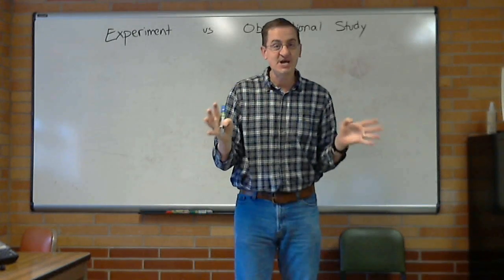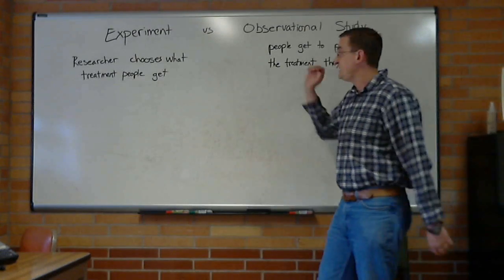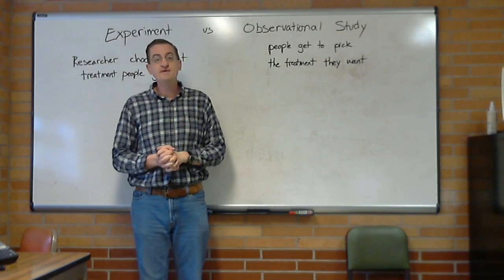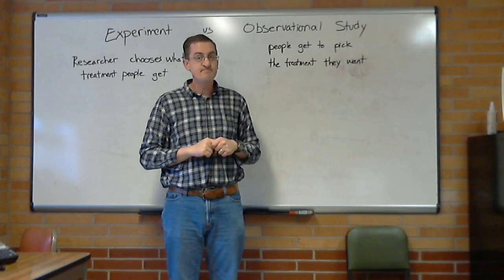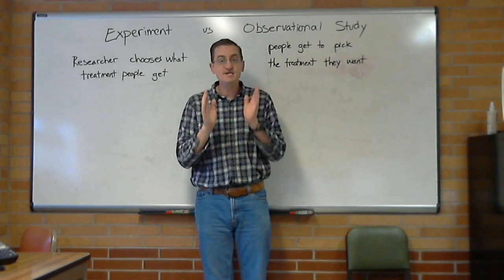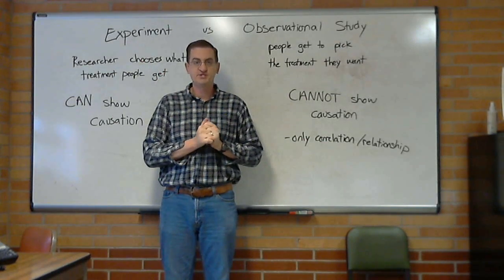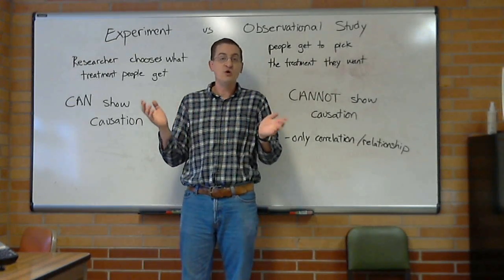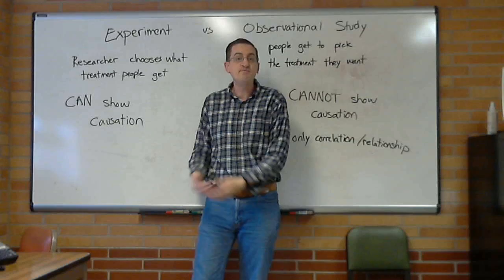Experiment vs Observational Study